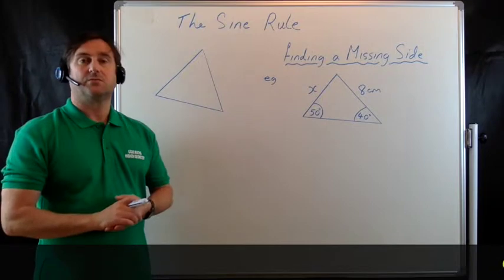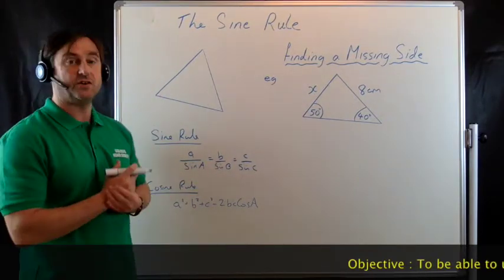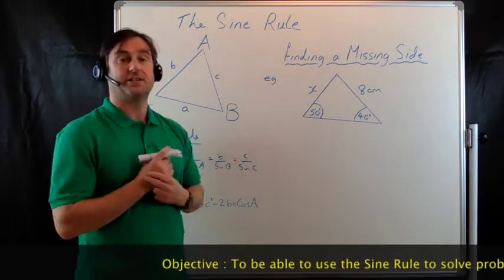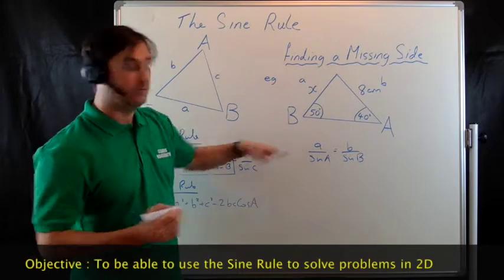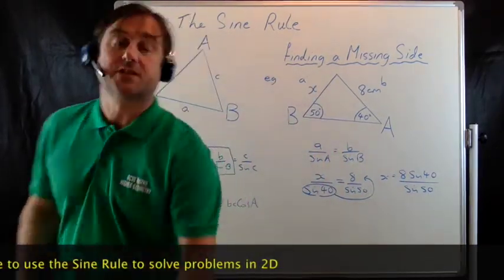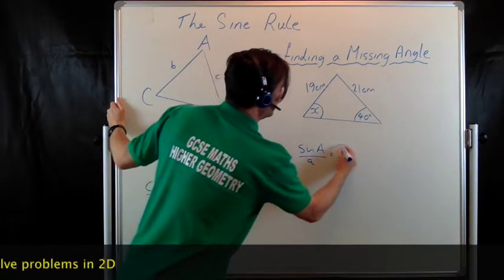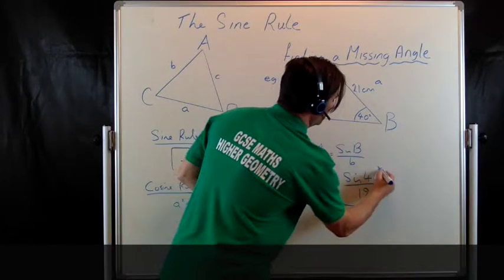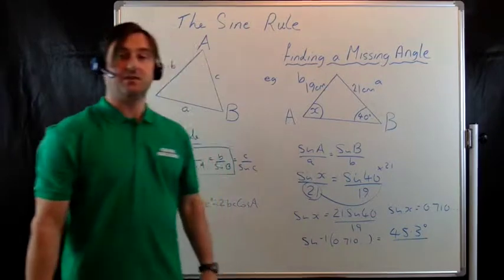To be able to Use the Sine Rule to Solve Problems in 2D; Lesson 37ai GCSE Geometry (H) Part 1